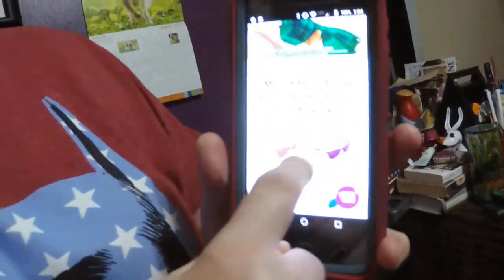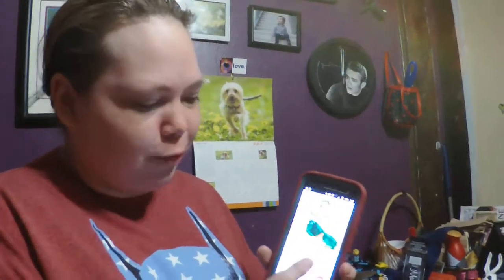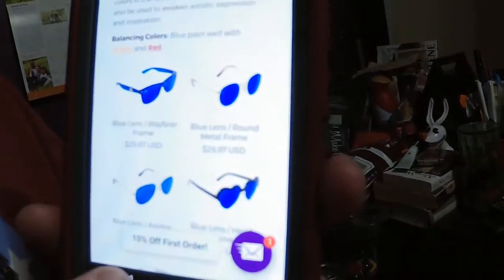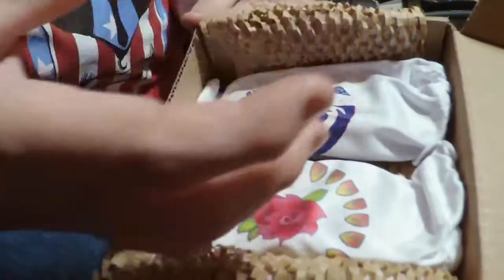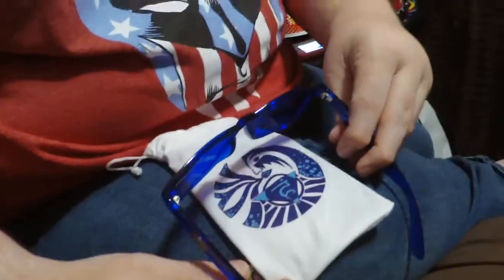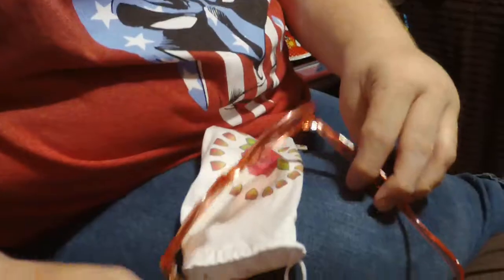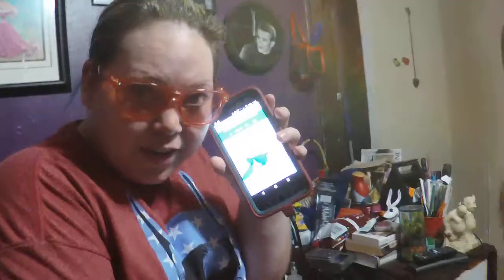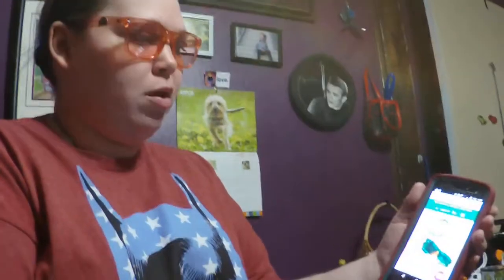Rainbow Optx Sunglasses unboxing with Cealane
Cealane got a free pair of Rainbow Optx Sunglasses with a purchase of a pair and they look superb!!